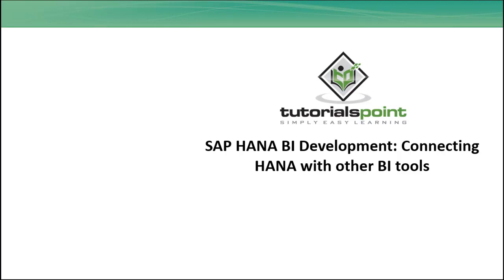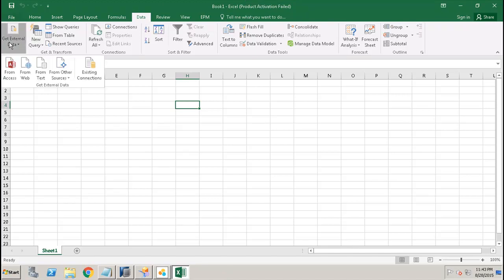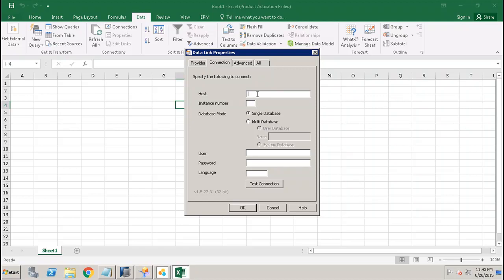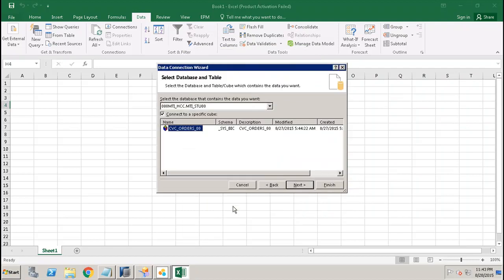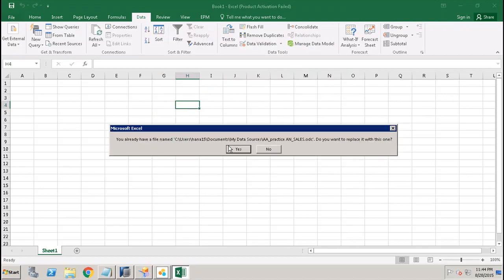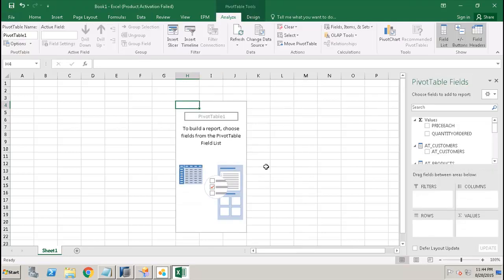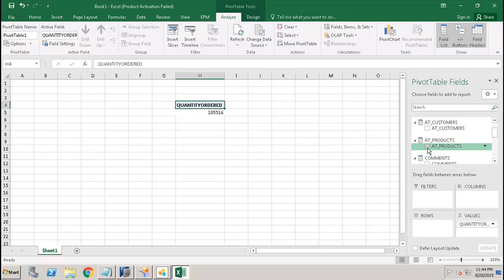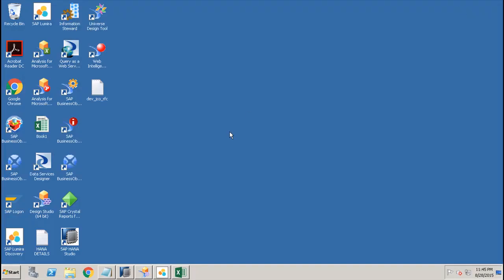SAP HANA BI - Connecting HANA to other BI tools